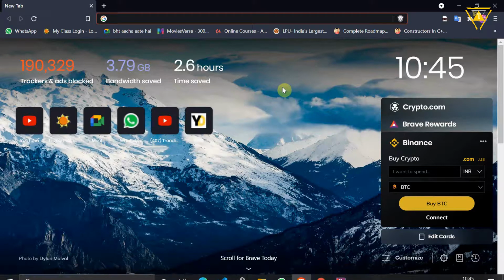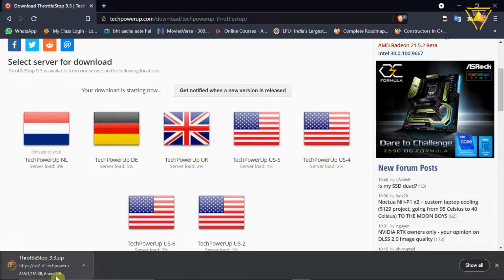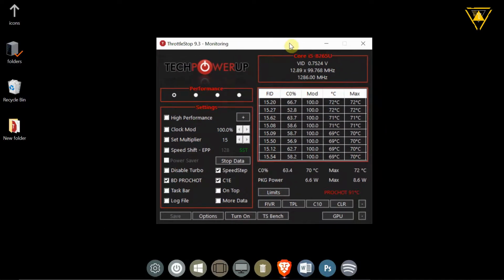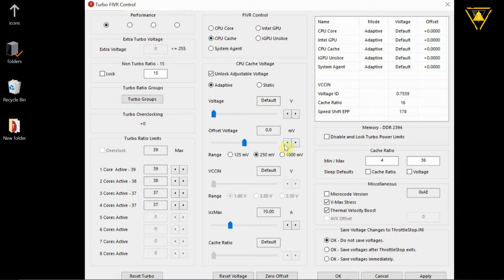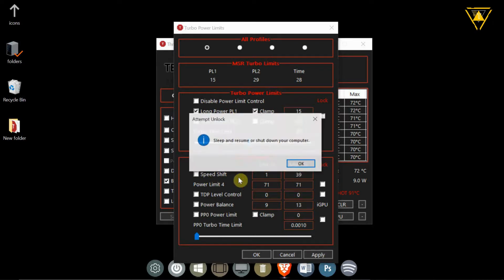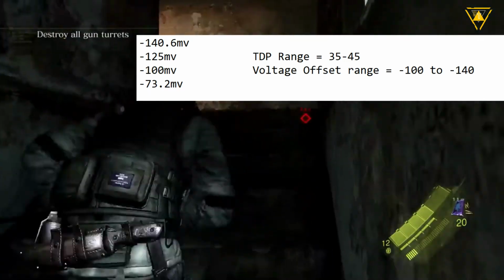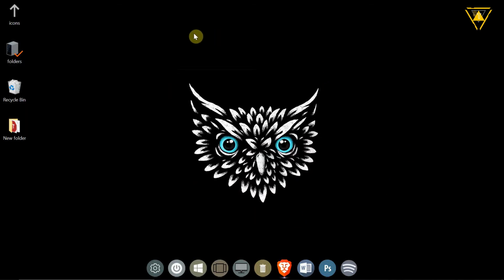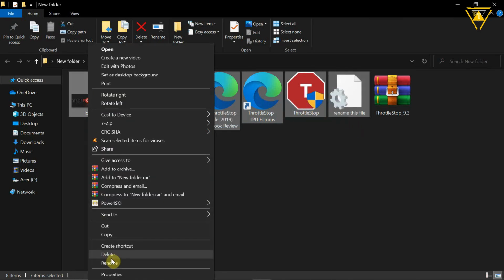How To UNDO UNDERVOLT/UNDERVOLT INTEL CPU(LAPTOP+DESKTOP)| No FPS Drop | Throttle Stop | FULL GUIDE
Here In This Video I have shown how you can Undervolt your PC and UNDO Undervolt or revert back Undervolt.

Why You Should undervolt?
These Might be The Reasons :
Does your Laptop get too hot? throttle? slow down?
Undervolting is a really easy (and safe) way of making your laptop faster by preventing the processor from throtting and Lowering the FPS In games And overall Performance - so you get higher average clock speeds and more stable performance!
Anyone can do it, and it works on almost all laptops!

00:00 Introduction
00:25 Downloading ThrottleStop
01:24 Installation
01:43 Setting up ThrottleStop
02:02 Changing Voltage
02:50 Changing TDP
03:38 Important
04:37 UNDO Undervolt
05:11 Outro

Best Games For Low end PC (2GB Ram) No GPU With Download Links (2021) | potatp pc games

My Gear & Equipment ⇨Asus laptop i3 8th Gen